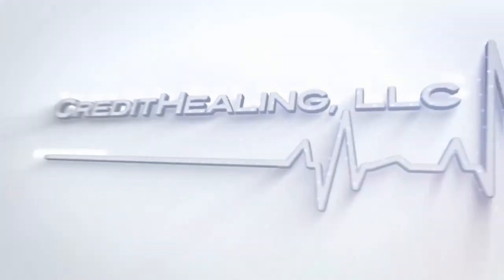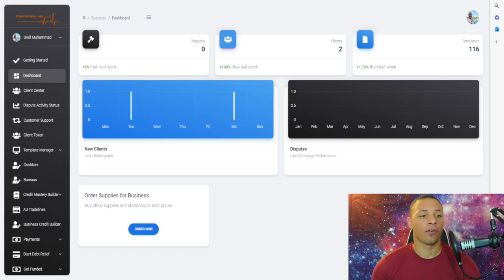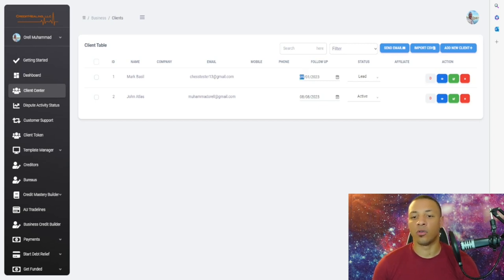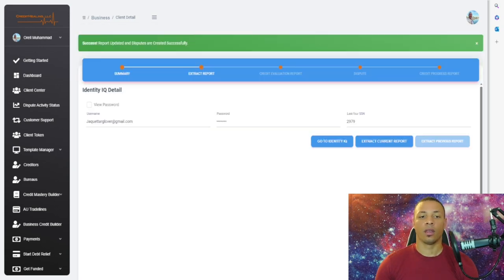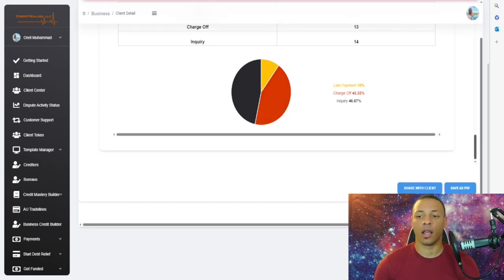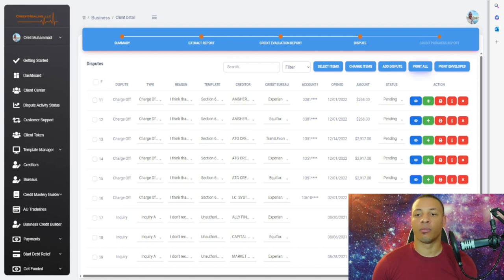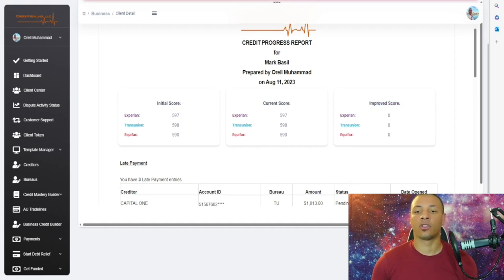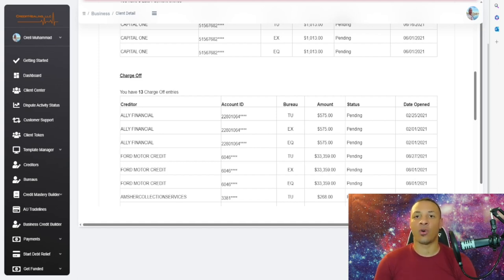Credit Healing Built a POWERFUL, FULLY AUTOMATED Credit Repair Software Called CHESS!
In 4 minutes, I demonstrate in this video how you are able to dispute your clients' derogatory items in seconds while using our powerful state-of-the-art fully automated software, CHESS. Our advanced Credit Healing software allows you to quickly repair your clients' seconds which saves you time so you can spend the rest of your time scaling your credit healing business.

rental history on credit report, rental history, rental history tradeline, adding rental history to credit report, repair my credit, repair my credit myself, repair my credit quickly, fix my credit myself, fix my credit in 30 days, repair your credit like the pros, fix my credit for free, fixing my credit to buy a house, fix my credit fast and free,
fix my credit now

credit counseling, credit counseling services, credit counselor, credit counseling vs debt settlement,
consumer credit, certified credit counselor, credit counselling near me, credit repair company near me, Best credit company near me